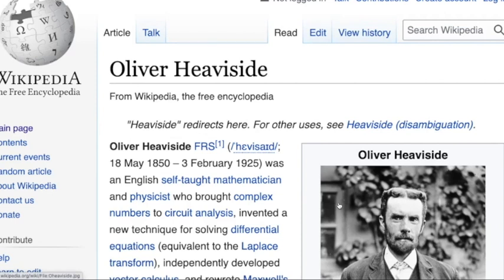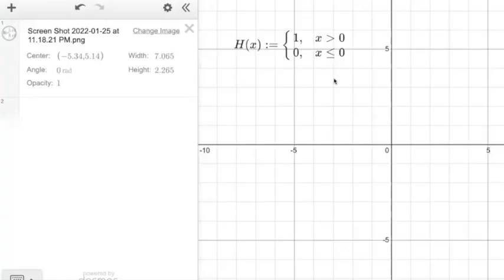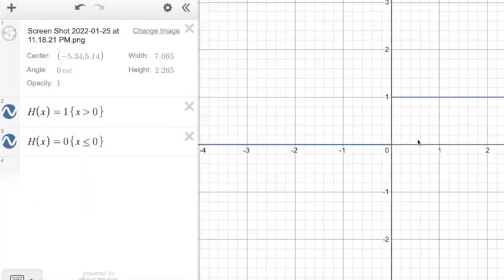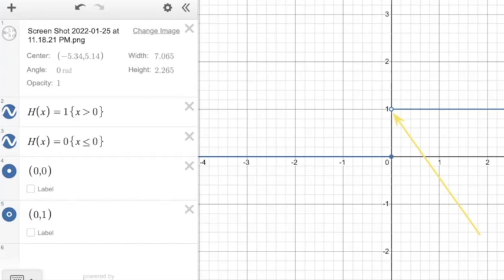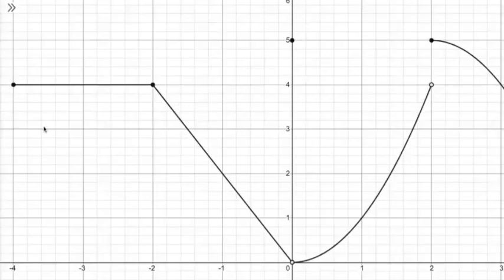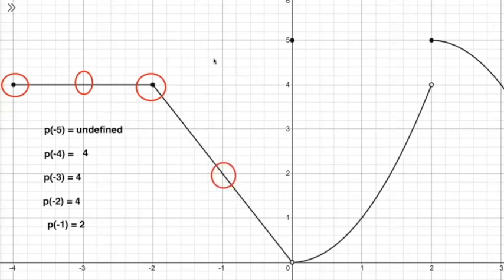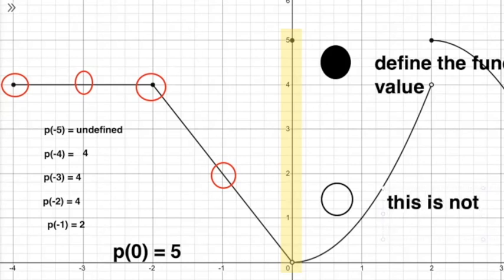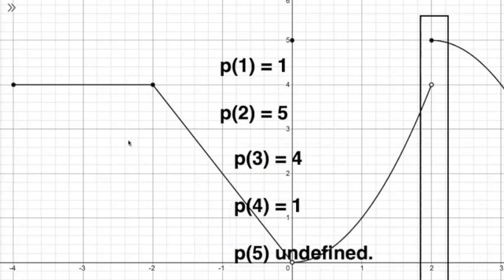Piecewise Functions: Heaviside, The Importance of Open vs. Closed Circles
Oliver Heaviside's work on representing telegraph signals helped to legitmze pecewse functions as an actual mathematical dea. When creating or using piecese functions, it's important to be clear on the difference between open and closed circles.